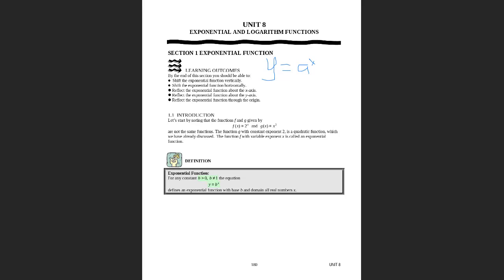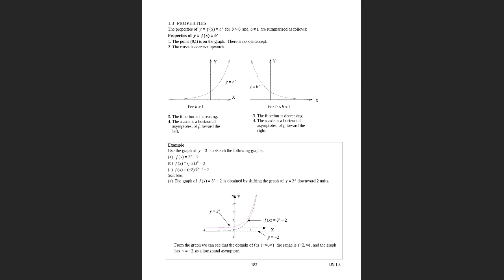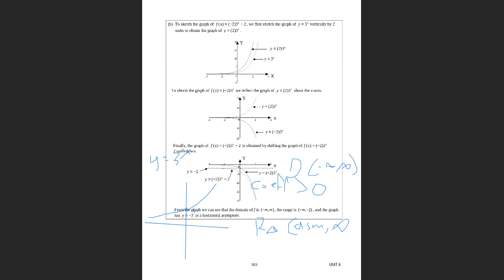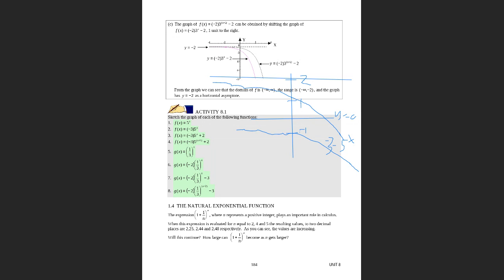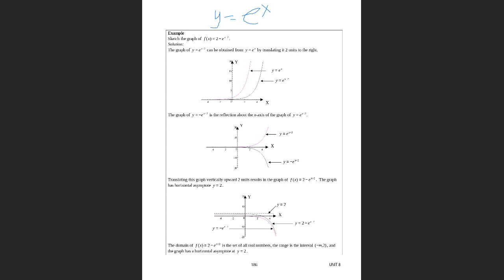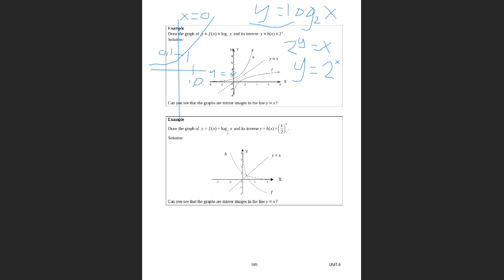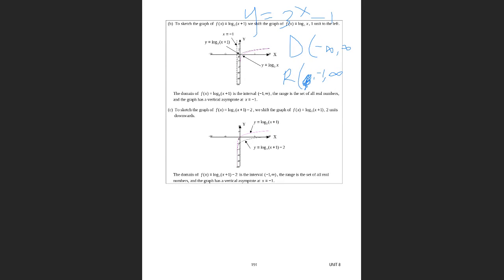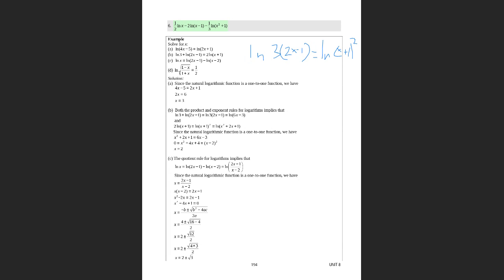online class unit 8 1564